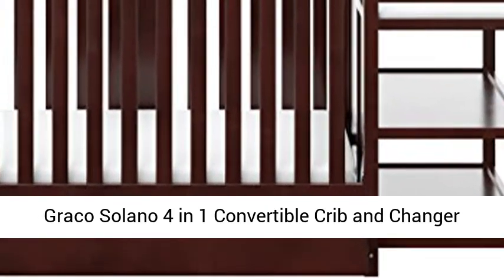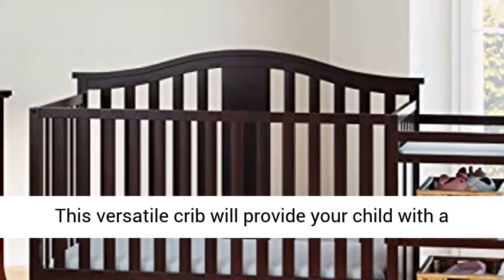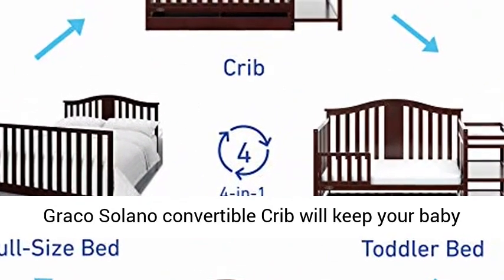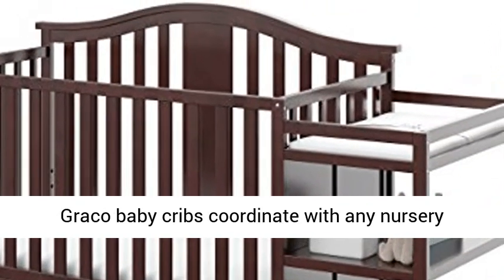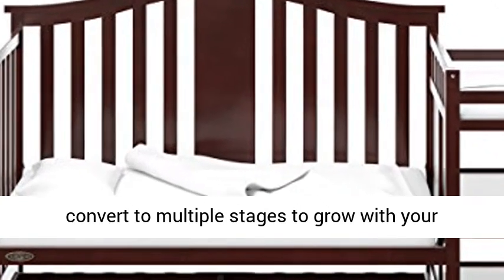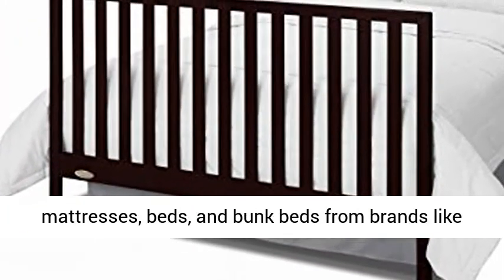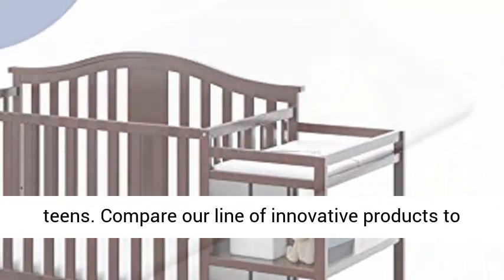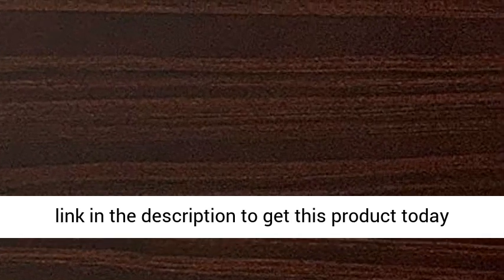Graco Solano 4 in 1 Convertible Crib and Changer w Drawer Espresso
Graco Solano 4 in 1 Convertible Crib and Changer w Drawer - Espresso 4-IN-1 DESIGN: The Graco Solano convertible crib easily converts from a crib to a toddler bed, day bed, full-size bed. This versatile crib will provide your child with a comfortable bed from infancy through adolescence. Includes changing table.
ADJUSTABLE MATTRESS HEIGHT: With 3 adjustable mattress heights, the Graco Solano convertible Crib will keep your baby safe and comfortable in a bed that will grow with them through adulthood. This convertible, adjustable bed can last you a lifetime.
ONLY ONE YOU NEED: With an assortment of modern finishes, Graco baby cribs coordinate with any nursery decor. A Storkcraft crib could be the only bed you'll ever to purchase for your child, as they convert to multiple stages to grow with your child.
COMPLETE BEDROOM SOLUTION: Storkcraft manufactures products for the total infant, kid's, or teen bedroom solution, including changing tables, dressers, glider rocker chairs, mattresses, beds, and bunk beds from brands like Graco, Thomasville, or Broyhill.
UNIQUE QUALITY: For 70 years, Storkcraft has been manufacturing quality furniture for infants, toddlers, kids, and teens. Compare our line of innovative products to those from Delta Children, South Shore furniture, DaVinci, Little Seeds, or Angel Line."